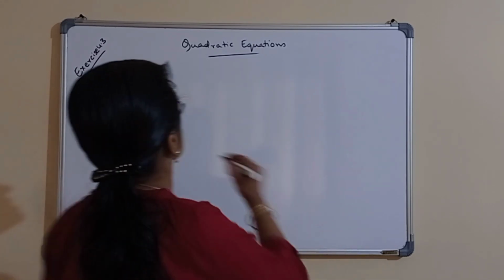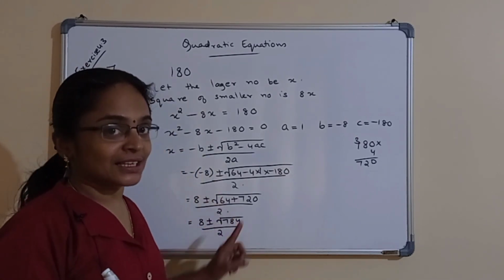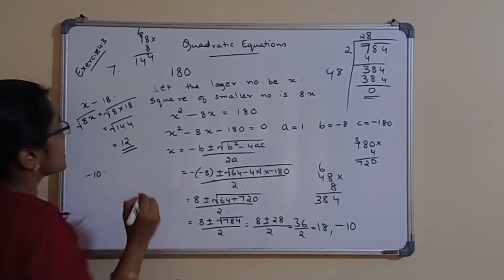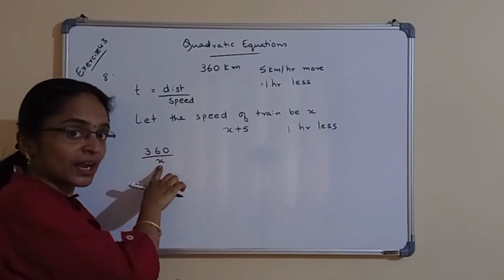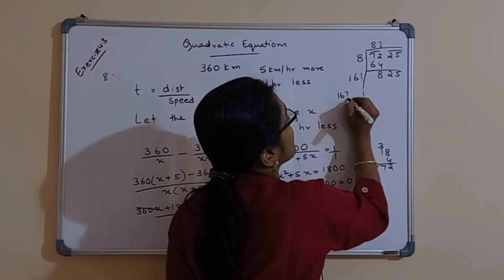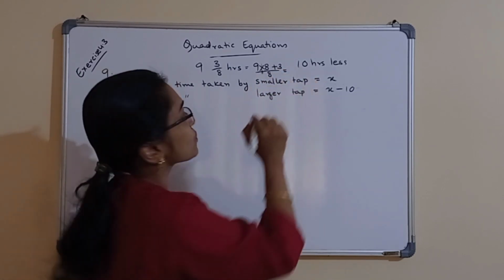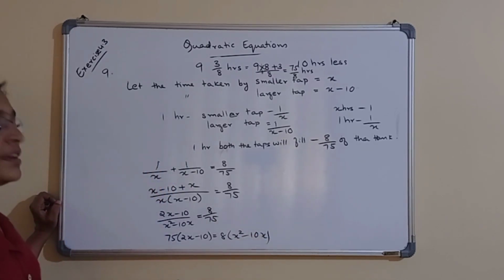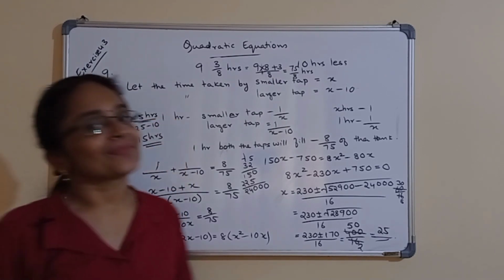Class 10 Quadratic equations Exercise 4.3 Questions 7-9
Class 10 Chapter 4 Quadratic equations Exercise 4.3 Questions 7-9